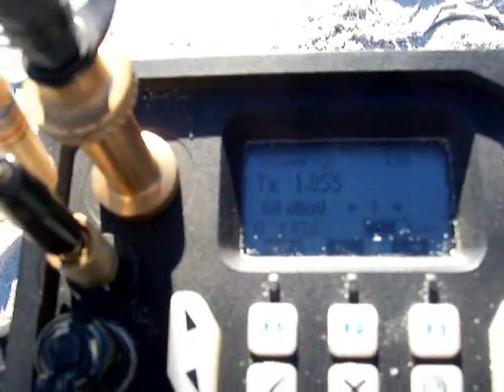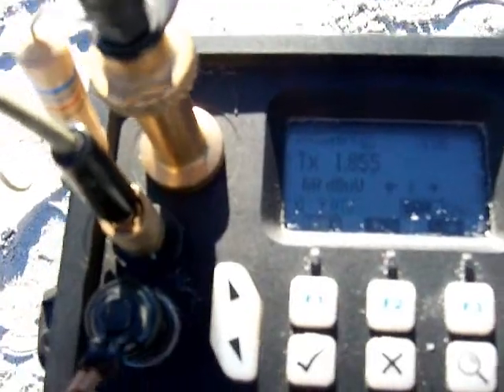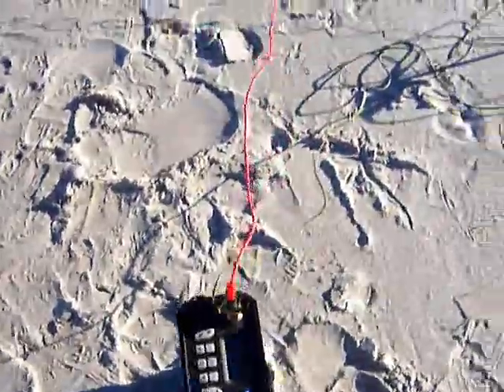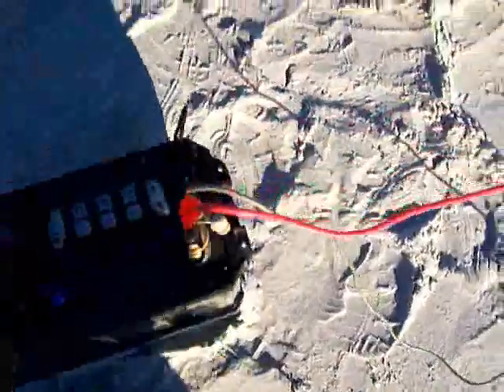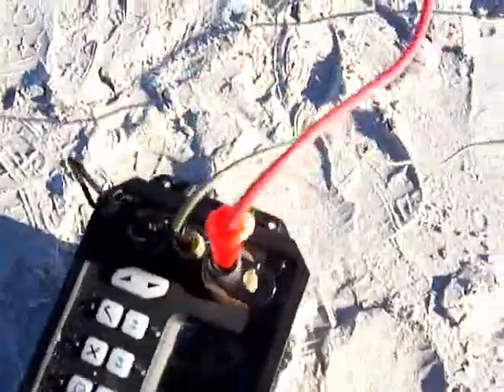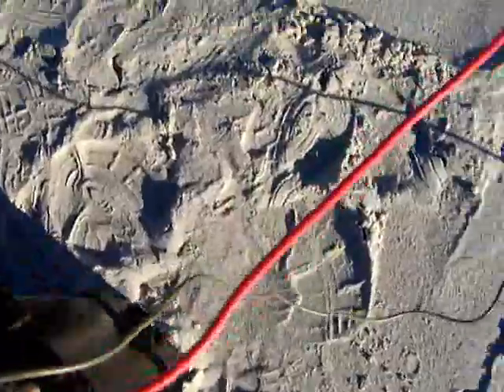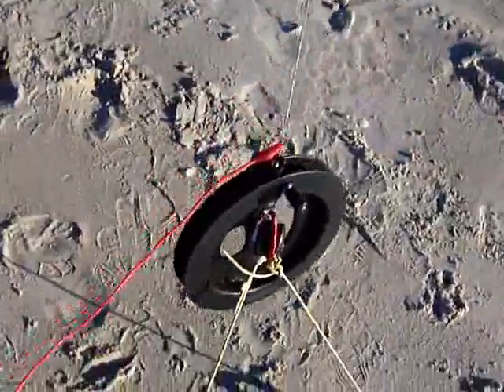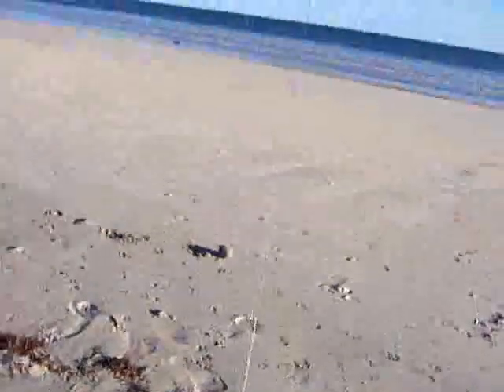160m 5/8 wave antenna trial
First atttempt flying 96m of wire for 5/8th wave antenna on 160m ham radio band. Counterpoise used was 4 x 10m and vswr was 1.4:1 before any length adjustment.